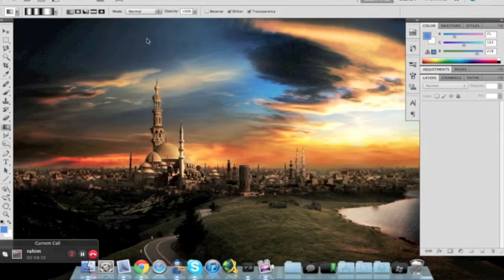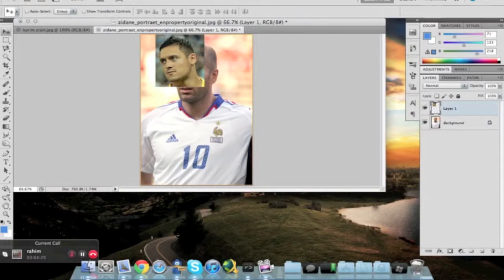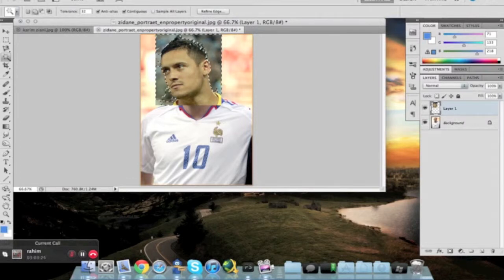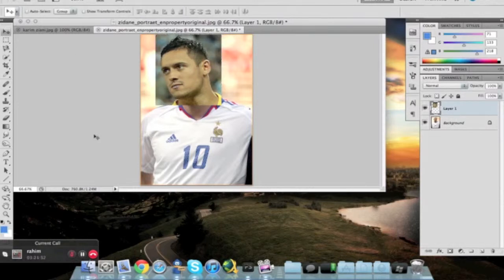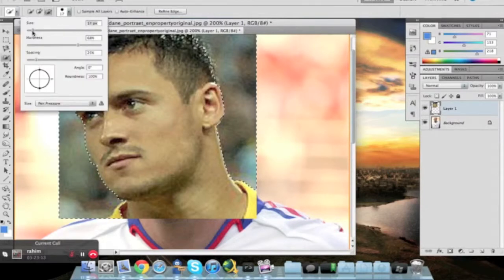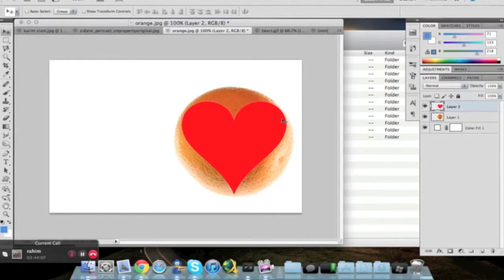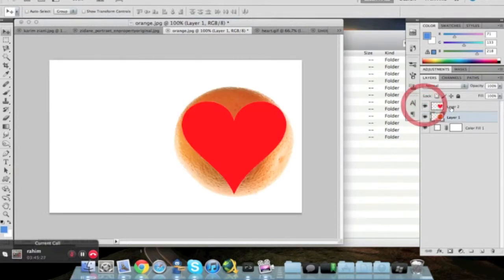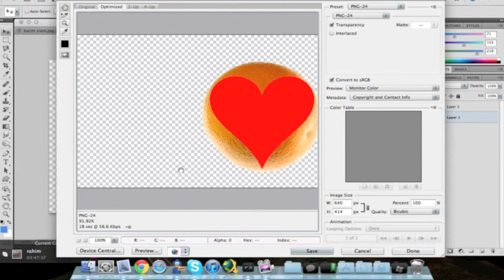Photoshop Basics I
This is a video of some of the basic functions of Photoshop.